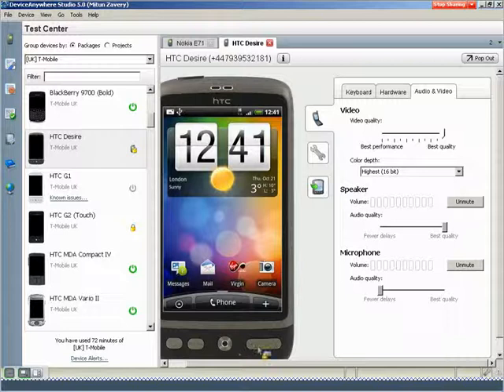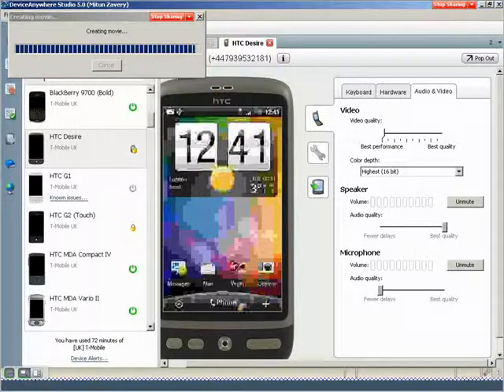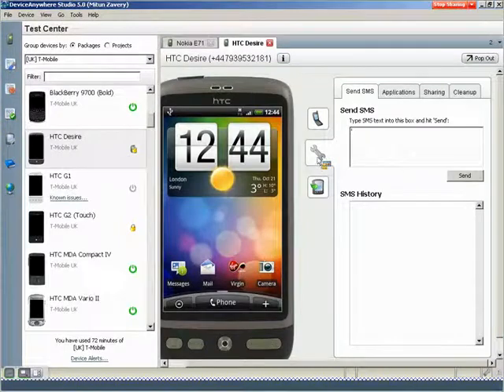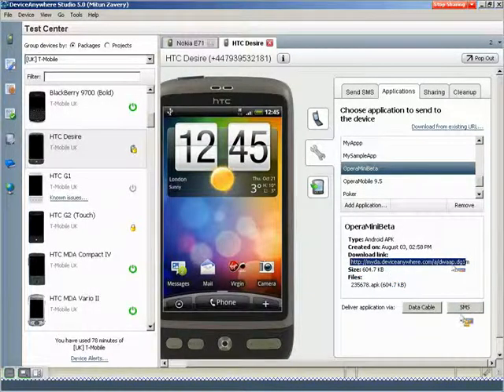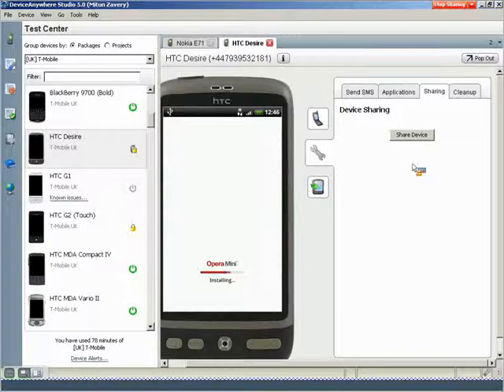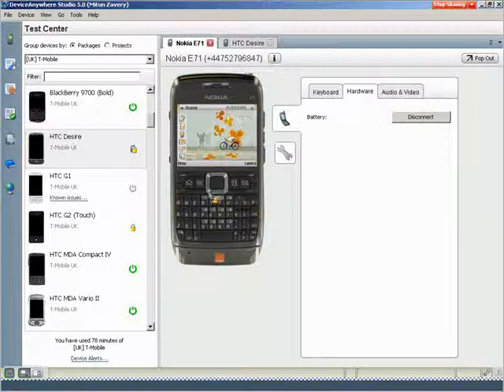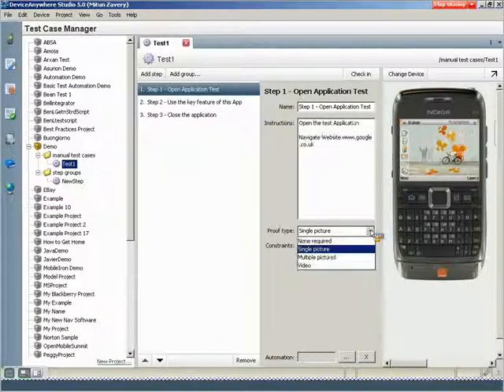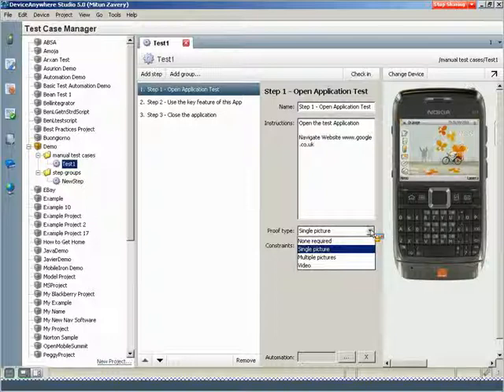Webcast on Mobile Testing Part 5/7 (Testhouse)